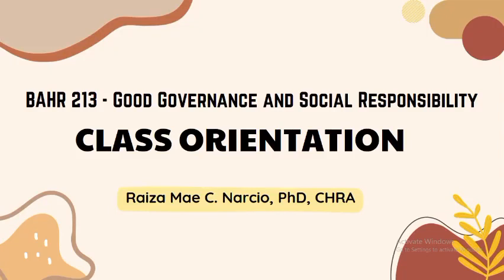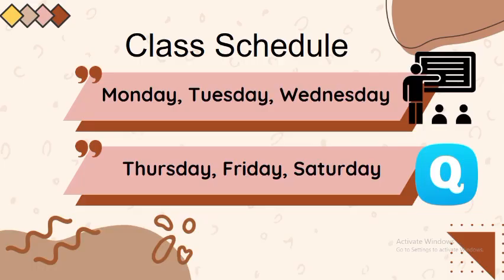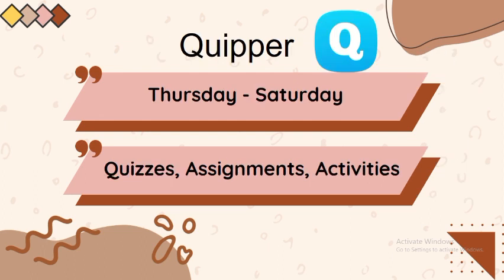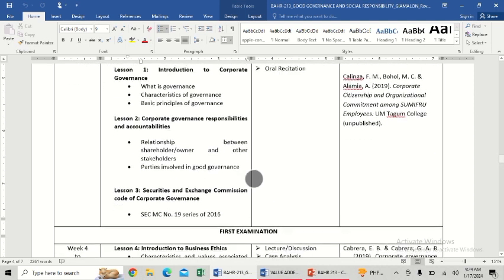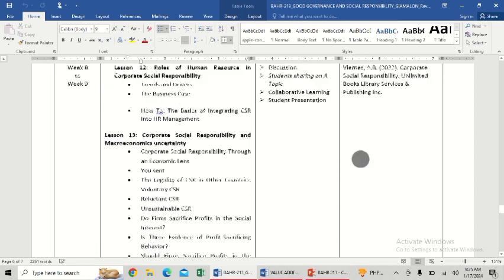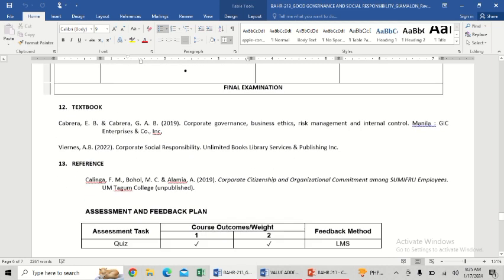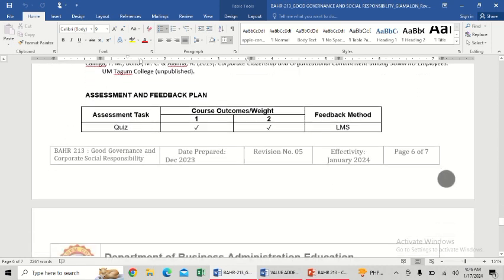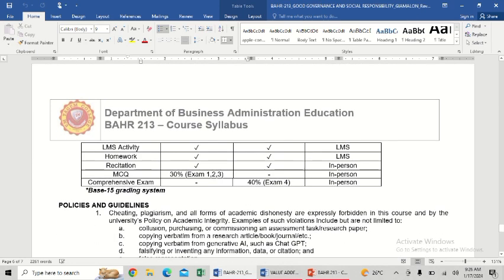BAHR 213 - CLASS ORIENTATION